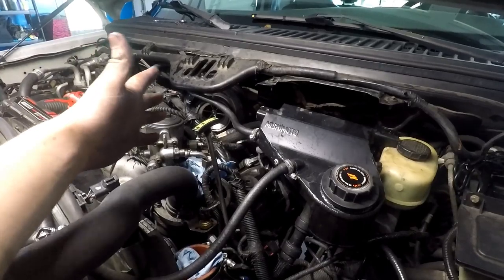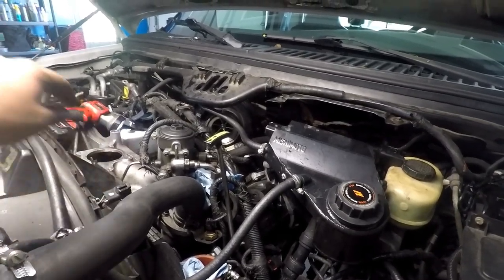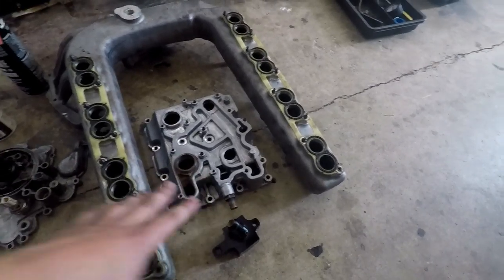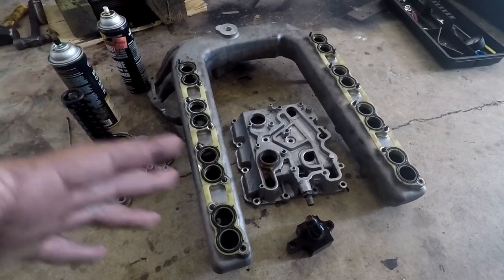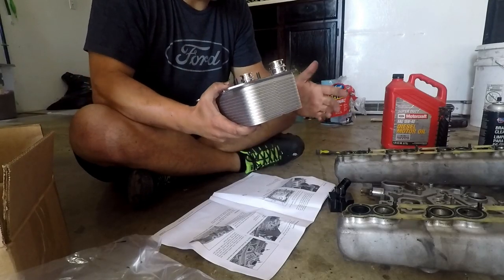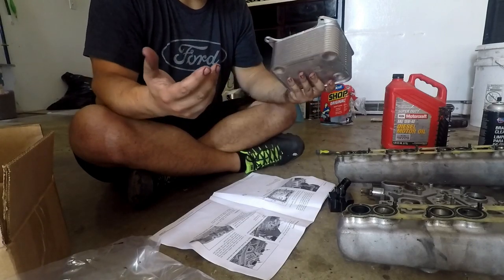Oil Cooler Replacement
in this video the 6.0 bros tear into the project 6.0 powerstroke to replace the oil cooler! the 6.0 powerstroke has a common failure of the oil cooler. this oil cooler failure has resulted in many of the issues with the 6.0 powerstroke and is the main cause of the bad reputation the 6.0 powerstroke has had. we show you how to rebuild the oil cooler in this video and tear into the truck to get it out. A oil cooler replacement is not a bad job however it can take a fair amount of time. If you need to do an oil cooler replacement this video should help you with what you need. If you need help pulling the turbo out check the comments below for info on turbo removal.
Turbo Time USA 66m Predator velocity port VGT turbo
kill devil diesel o ring heads and pushrods
colt stage 2 cam
warren diesel 175/stock injectors
Fass fuel system with sump
cnc fab stage 1 hpop
S&B intake
Mishimoto intercooler pipes
Intake elbow
MBRP intercooler pipe
no limit fab intercooler pipe
mishimoto degas bottle
mishimoto performance radiator
odawg s3r ported intake manifold
odawg s2r ported intake manifold
BD diesel exhaust manifolds
BD diesel y pipe
4 inch magnaflow exhaust
alternate to the magnaflow exhaust
rough country 2.5 inch leveling kit
BDS dual add a leaf (rear)
firestone ride rite air bags
fuel sledge 20x10, -18 offset
spyder headlights
spyder tail lights
08 tow mirror